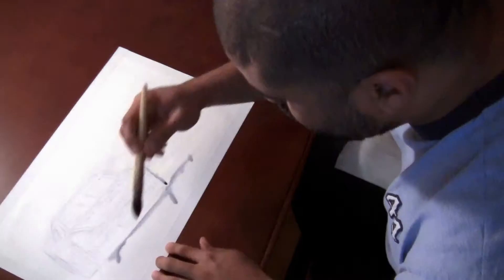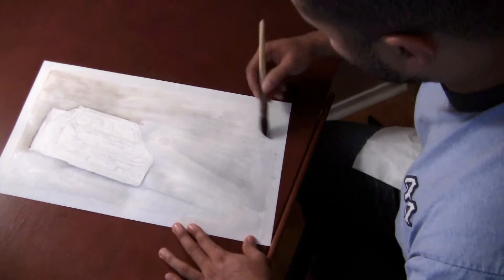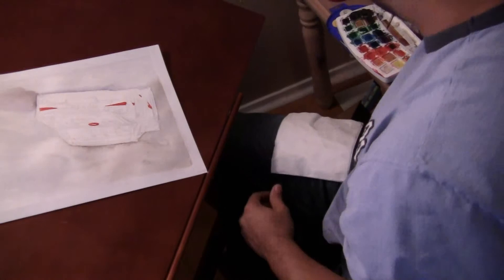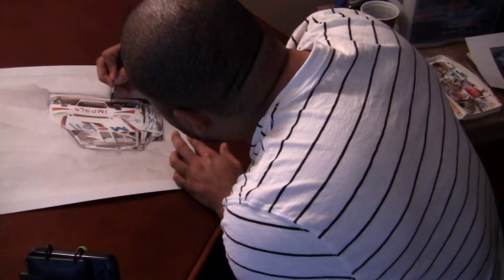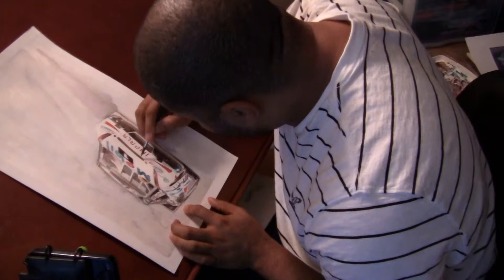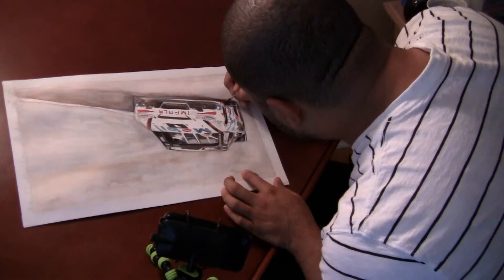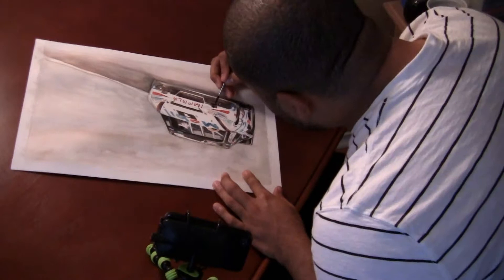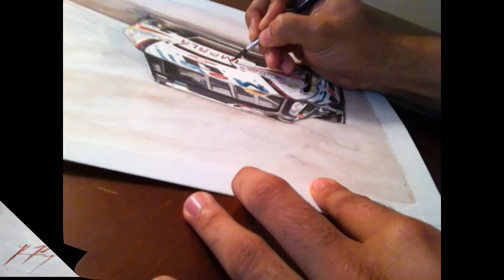Kevin Paige Art creates a Tony Stewart watercolor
Kevin Paige Art creates a Tony Stewart watercolor for the 2011 ExxonMobil Greater Houston United Way Auction.  Shown in time-lapse with narration by Kevin and created over the course of a weekend.